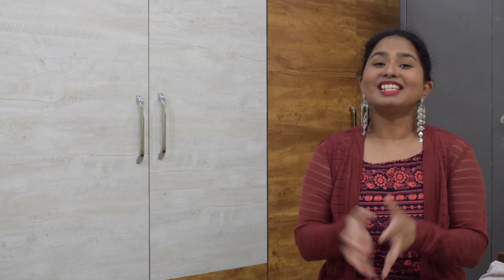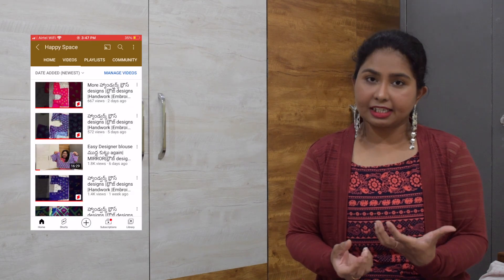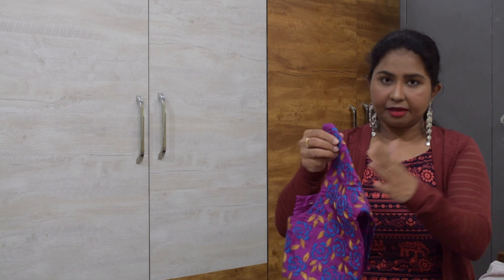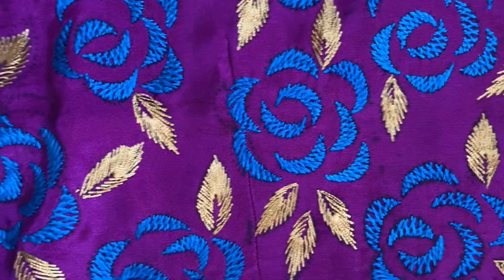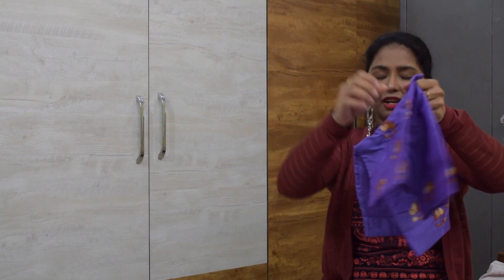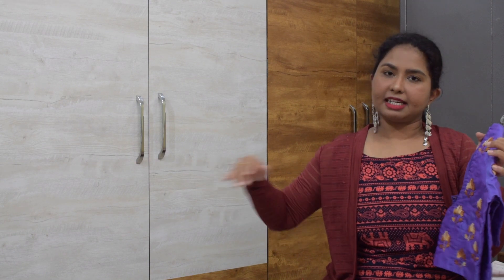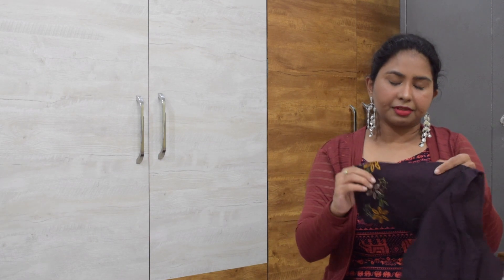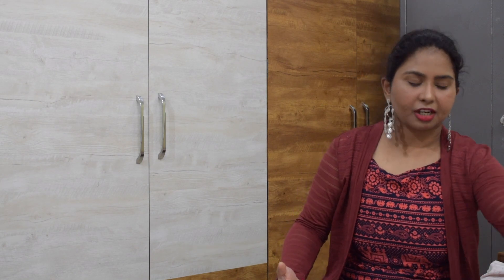హ్యాండ్వర్క్ బ్లౌస్ designs |బ్లౌజ్ designs |Handwork |Embroidered |Blouse designs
I know you guys love such videos in తెలుగు . so brought you a lot more..